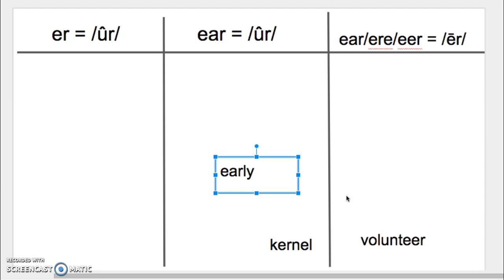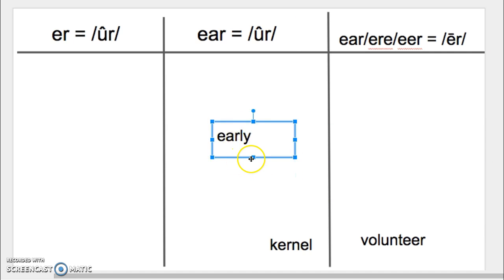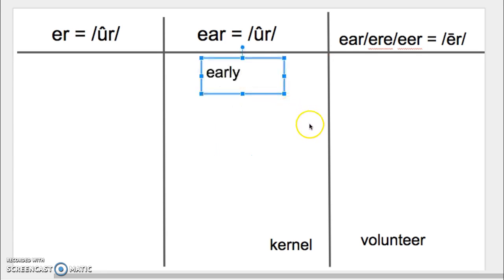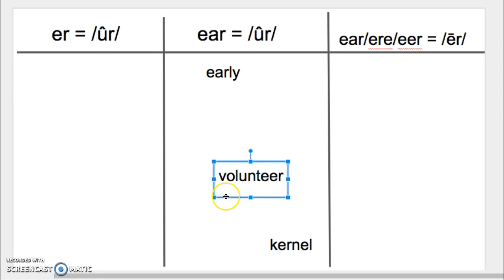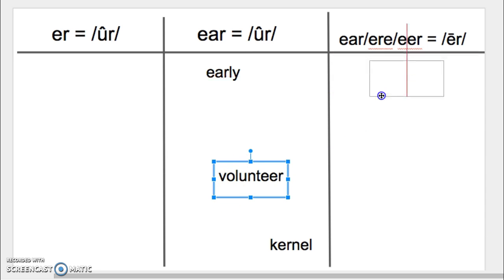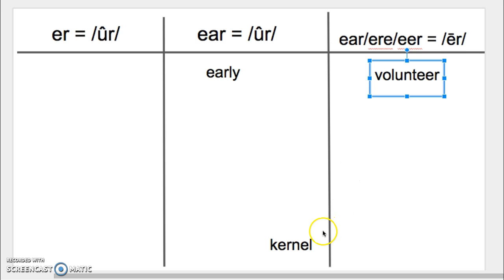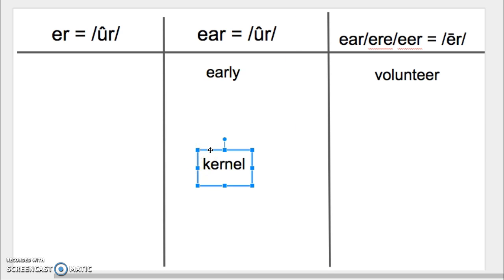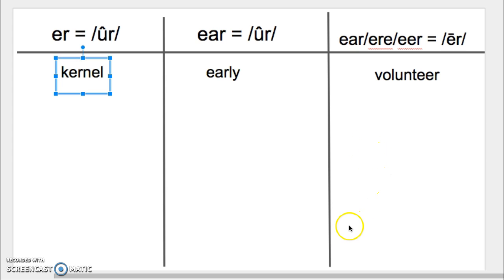Unit 15 Day 2 Sort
Benchmark Spelling Unit 15 Day 2 Sound Sort ear/eer/ere and ear/er